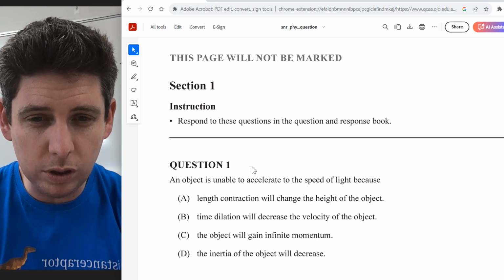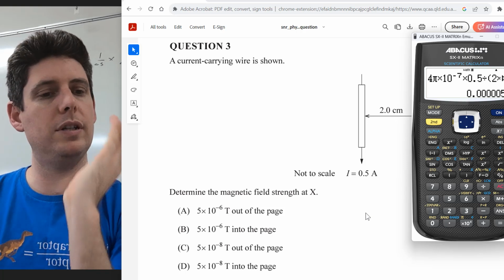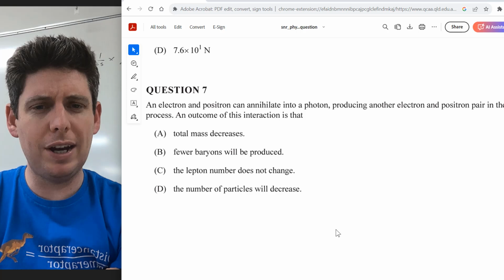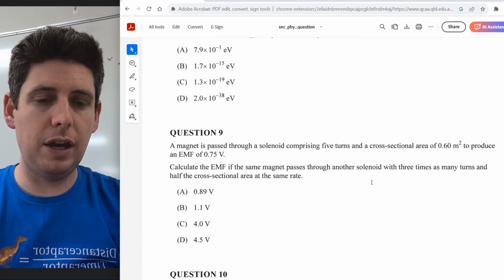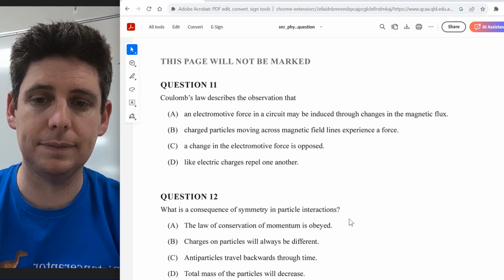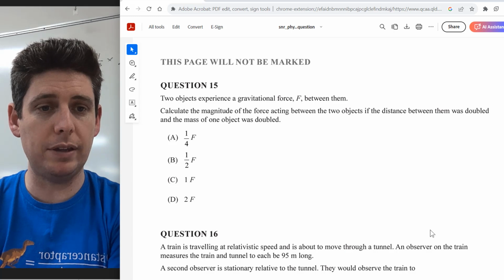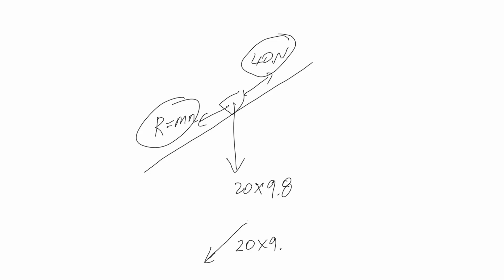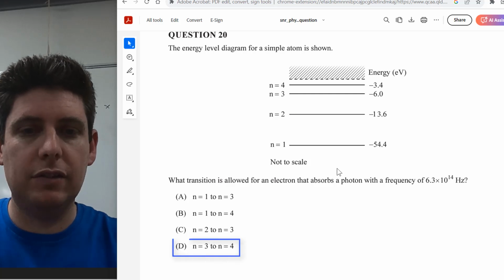Physics 2023 Multiple Choice Unpacked (QCAA External Exam Paper 1)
Solutions explained.
Question 1 starts at 1:00
Question 2 at 2:02
Question 3 at 3:06
Question 4 at 4:34
Question 5 at 5:26
Question 6 at 6:15
Question 7 at 7:30
Question 8 at 8:31
Question 9 at 9:57
Question 10 at 11:21
Question 11 at 12:55
Question 12 at 14:10
Question 13 at 15:00
Question 14 at 16:06
Question 15 at 17:15
Question 16 at 18:13
Question 17 at 18:43
Question 18 at 19:46
Question 19 at 21:44
Question 20 at 22:45